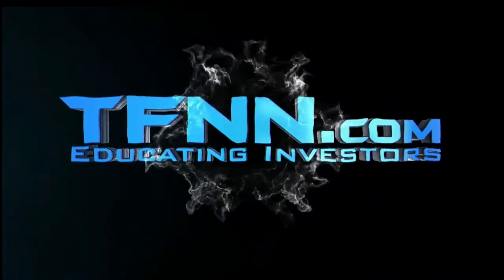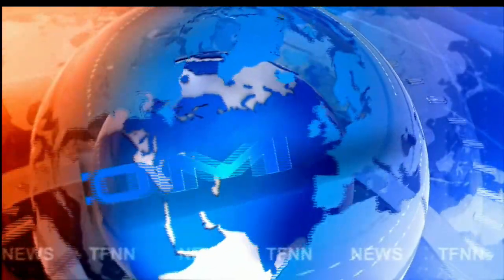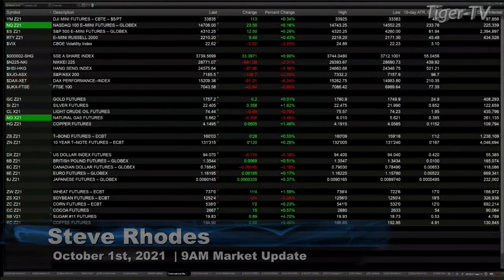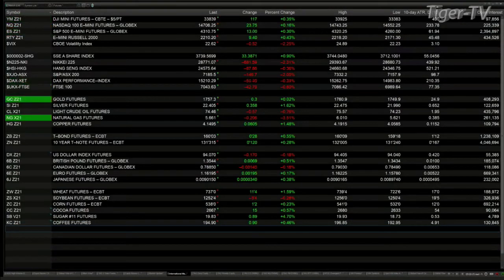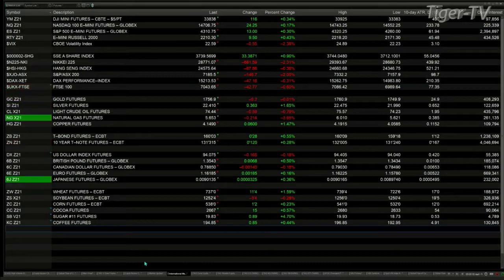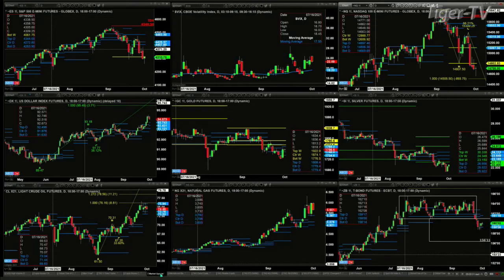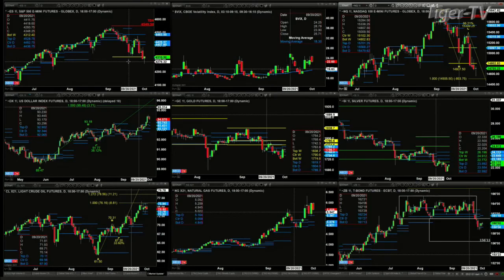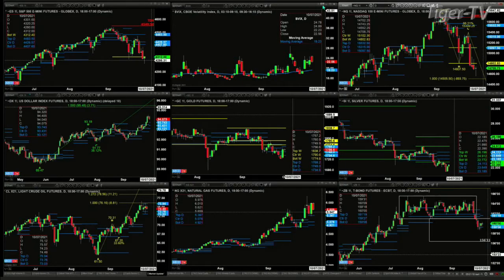October 1st, 2021, 10AM Market Update on TFNN - 2021